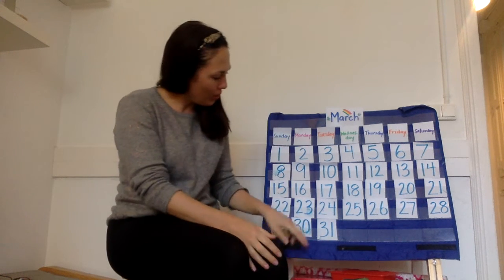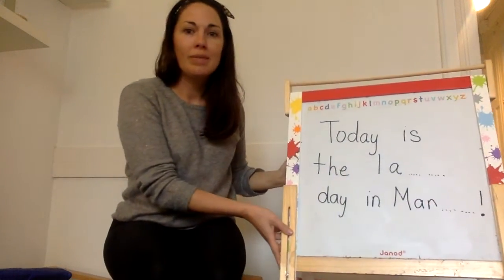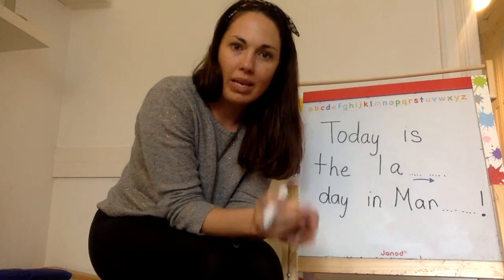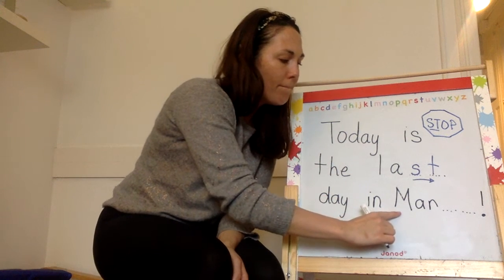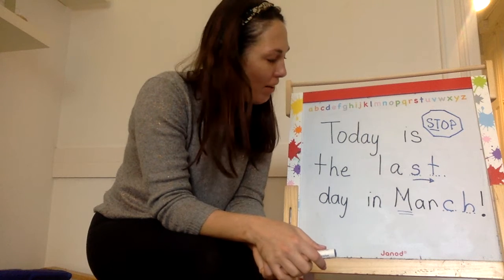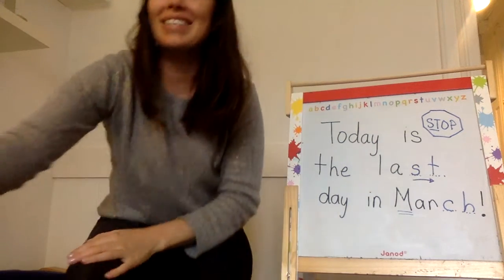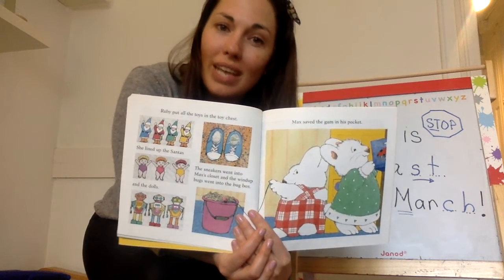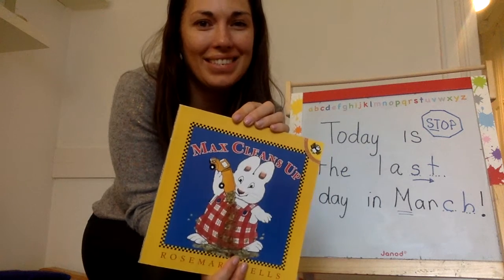MMMar 31, 2020 4:03 PM